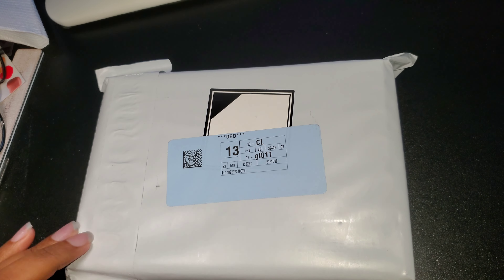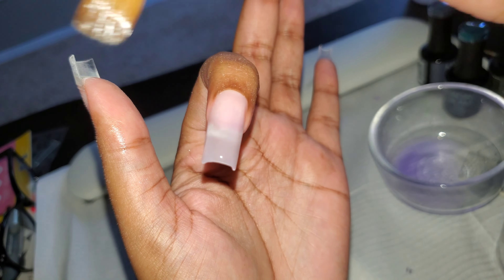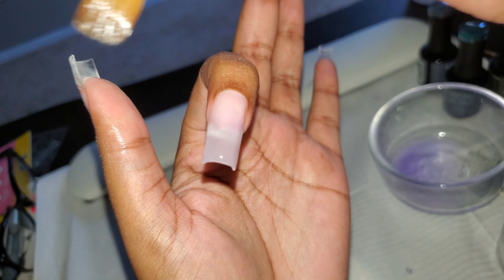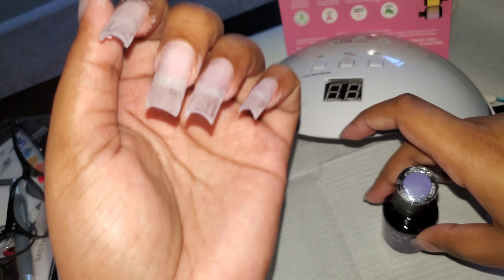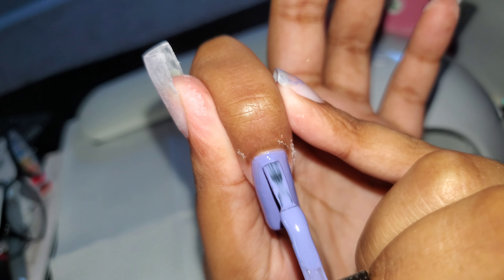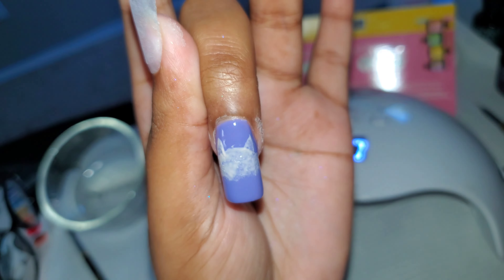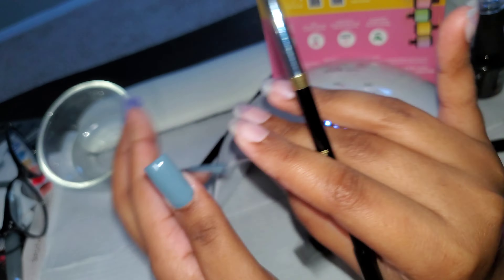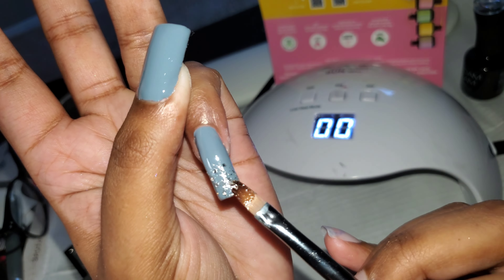Madam Glam Unboxing| Short Acrylic Nail Tutorial 💅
Hey Guys!

In todays video I will be doing a short set! Madam glam came out with a New Years collection, even though it has passed, I still wanted to make this video.

Please don't laugh at my poorly scultped nail set lol I tried. Anyways enjoy!

Also, please change the quality settings to "1080", by hitting the gear icon at the bottom (on computer) or top (on phone) right corner on the video. My videos specifically goes up to "2160" so if you have that option please change it to that for maximum video quality :)

Codes:
Makartt: TheNailCourt for $$ Off your purchase

(The link will take you directly to their website where the code will activate automatically. At checkout you can choose the  “Pay as you Go” option if you don’t want to become VIP Members. )